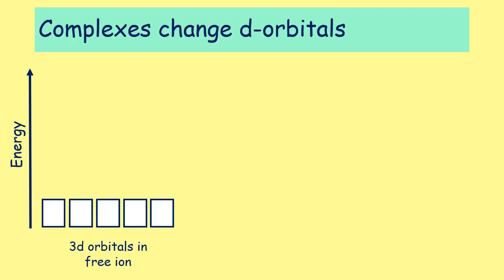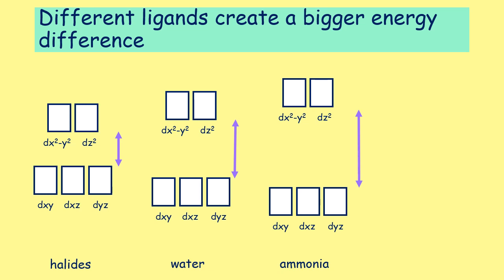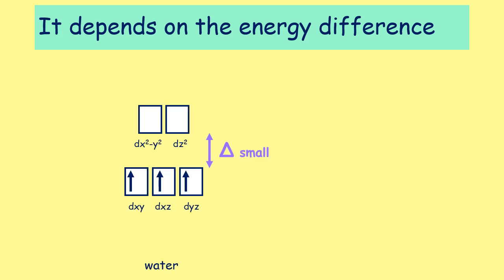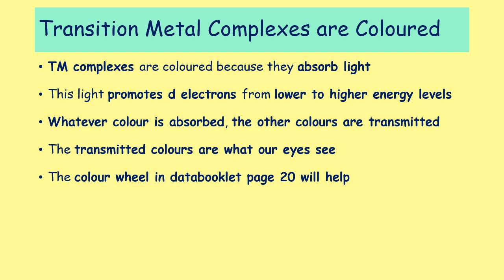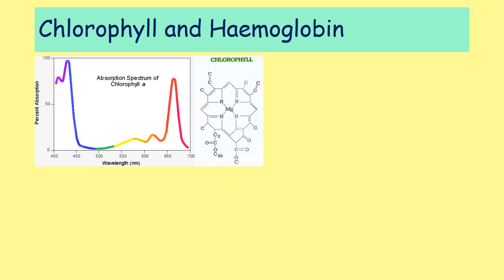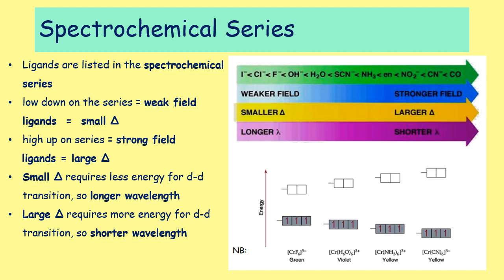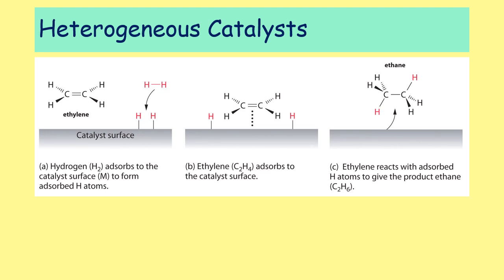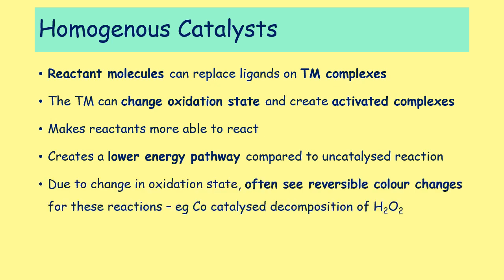Transition metals 3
A look at electron arrangement in transition metals, explaining colour of transition metal complexes and transition metals as catalysts